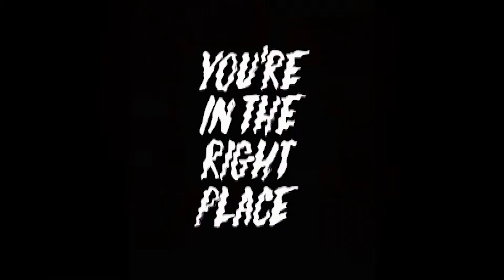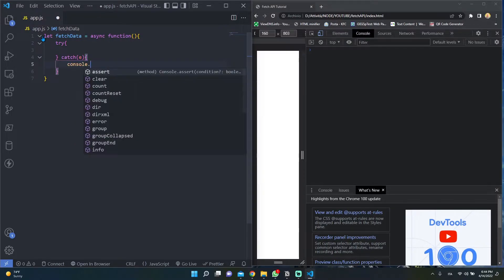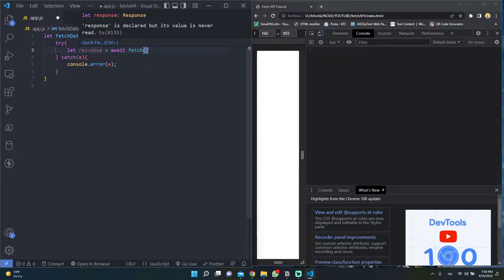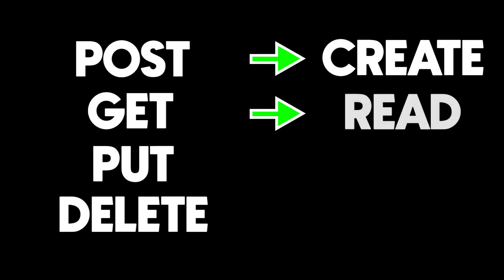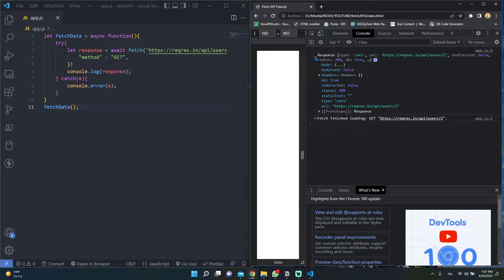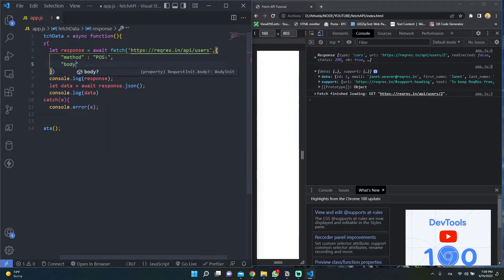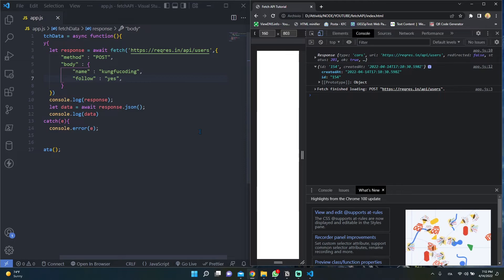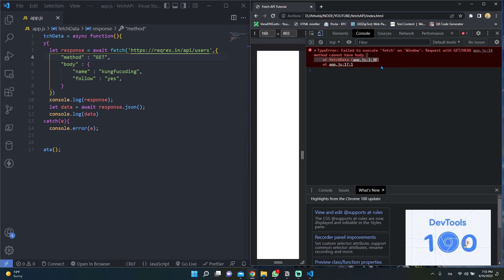Learn Fetch API in 2022 | Javascript Tutorial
In this video i want to show how easy it is to learn the Fetch API. We also dive into core concepts that you must know as a web developer🙌🙌

🥷 If you would like to buy me some coffee, thank you that is super kind!✨